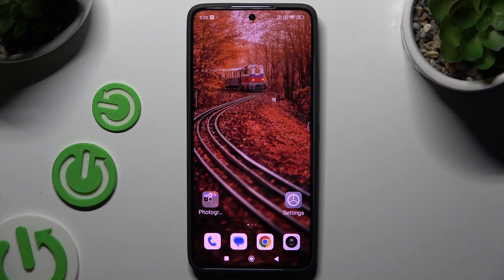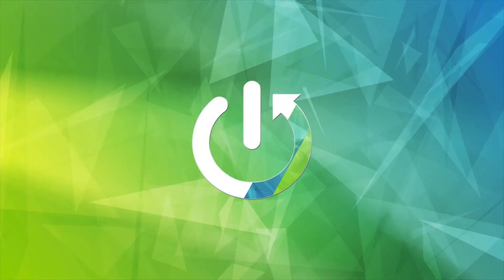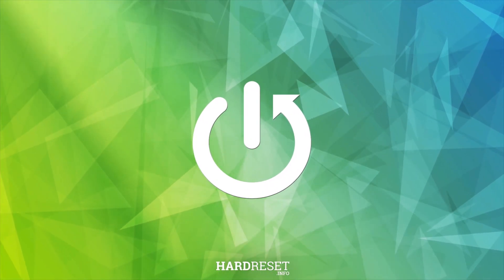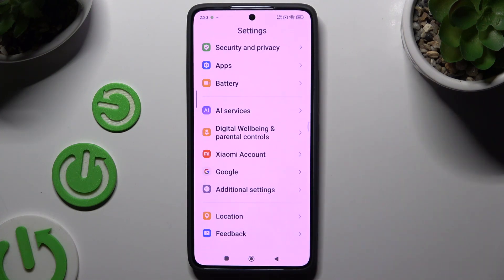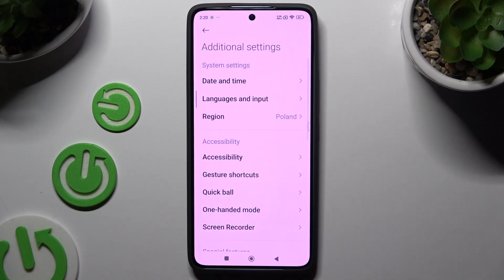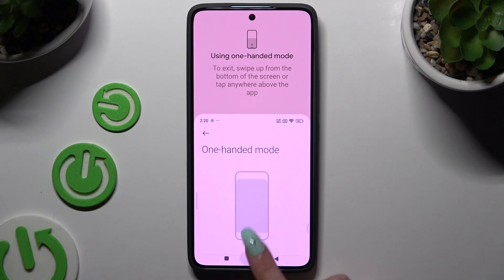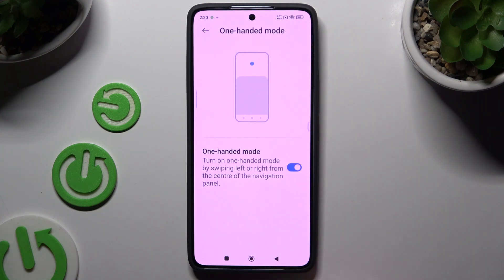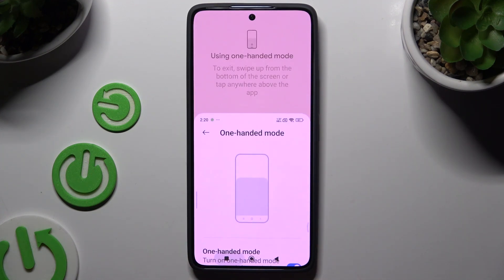How to Enter One-Handed Mode on Xiaomi 14T?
In this video, we’ll show you how to activate one-handed mode on your Xiaomi 14T. This feature makes it easier to use your phone with one hand by shifting the interface to one side of the screen. Follow our simple step-by-step instructions to enable one-handed mode and enhance your device's usability.

Step-by-step guide to enabling one-handed functionality
Tips for navigating your Xiaomi 14T with one hand